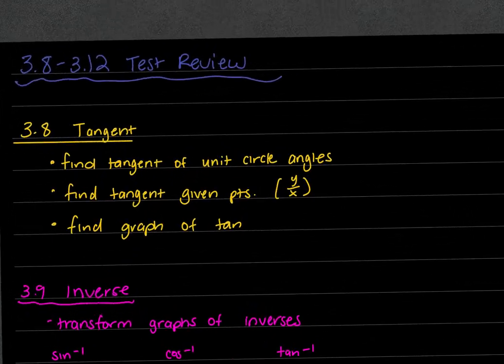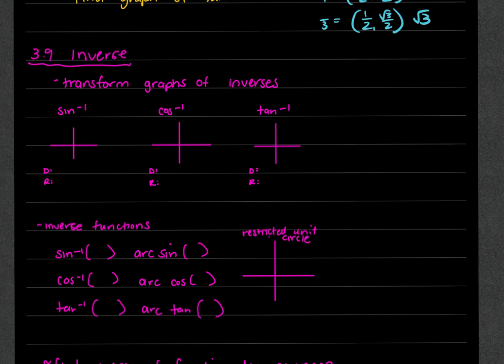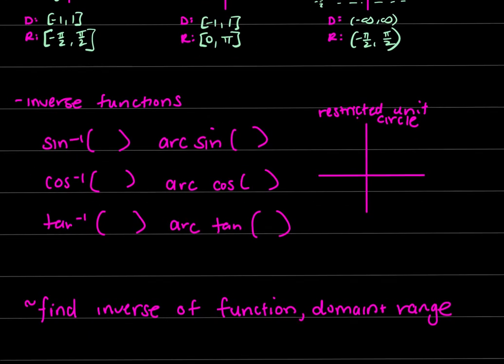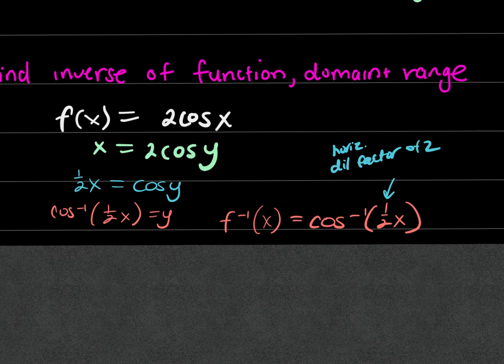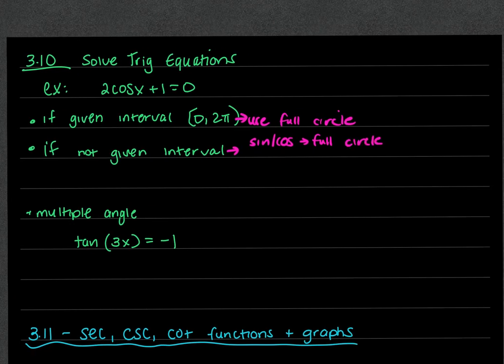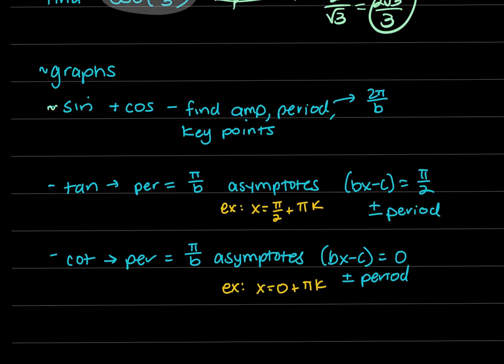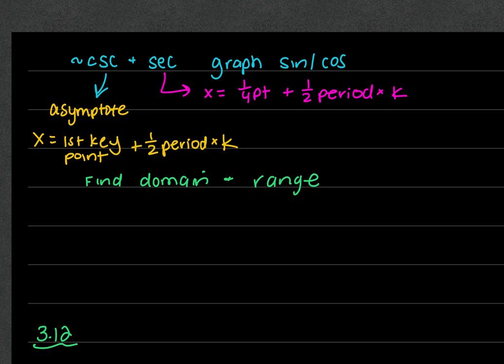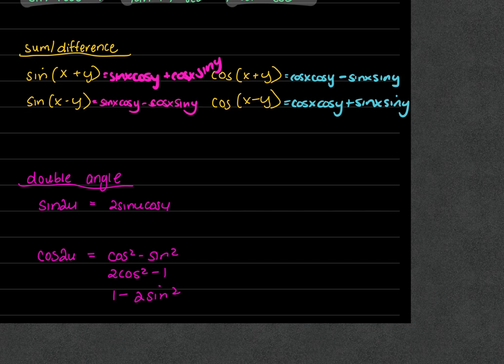2.8_APPC 3.8-3.12 Test Review